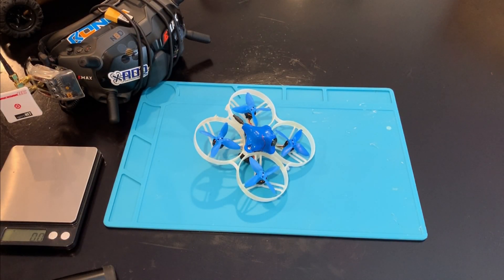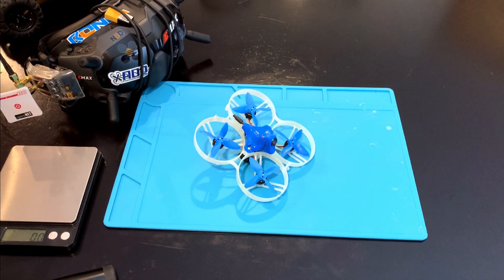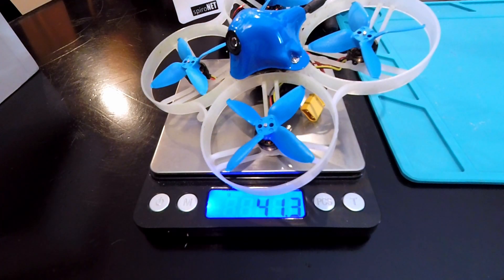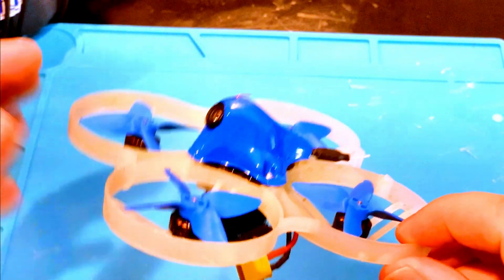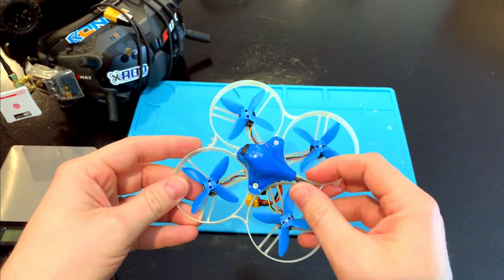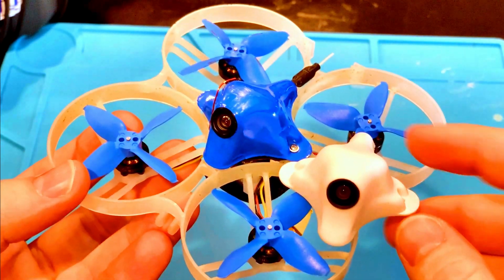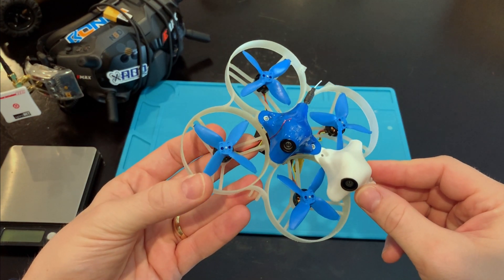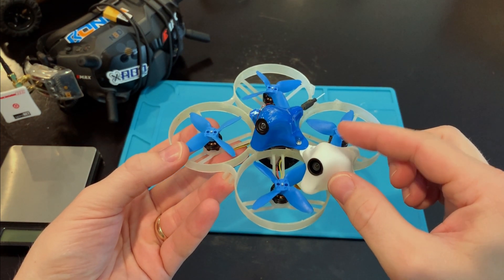BetaFPV 85 Pro2 | A01 vs C01 Pro Cam | DJI 60FPS DVR | Micro FPV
For the custom build I used the 85X/85 Pro 2 frame, HappyModel EX1102 10,000kv motors, 2” 4-blade Emax Avon props and the guts from a 65 Pro 2 (FC and VTX-used different camera-see below). I used 2S 300mah BetaFPV LiPos and 450mah GNB with a proper XT30 connection. I get 3-3:30 on 300mah and about 4:30-5mins with the 450s. Overall it flys very well. You'll absolutely never get a washout since its so light (41g dry) and you'll be able to pull out of dives at the last second with ease.  This is hands down the best flying ‘whoop’ I have ever flown(85 Pro2 has similar performance if you don’t want to build your own). I have tried a lot of different ‘recipes’ and this is BY FAR the best without a doubt. Build one for yourself and it will really impress you.

PIDs:
P(Roll): 60        I(Roll): 75        D(Yaw): 45
P(Pitch): 60     I(Pitch): 75      D(Yaw): 45
P(Yaw): 45       I(Yaw): 100     D(Yaw): 0

RATES:
RC Rate (Roll): 1.05    Super Rate(Roll): 0.73  RC Expo(Roll): 0.42
RC Rate (Pitch): 1.05    Super Rate(Pitch): 0.73  RC Expo(Pitch): 0.42
RC Rate (Yaw): 1.15    Super Rate(Yaw): 0.77  RC Expo(Yaw): 0.35

THROTTLE CURVE:
Throttle Mid: 0.18
Throttle Expo: 0.45

Motors: Happymodel EX1102 CW CCW Motor 9000KV 10000KV 13500KV Mobula7 HD Brushless Motors for 2s-3s 75mm-85mm Whoops DIY FPV Drone Quadcopter (10000KV 1mm CCW Black Calbe)

VTX: from 65 Pro 2 - Not available for purchase on its own at this time.

Batteries: (I'm using the discontinued 300mah version in this video)

DIFF DUMP FROM BETAFLIGHT:
# version
# Betaflight / MATEKF411RX (M41R) 4.0.0 Dec 14 2018 / 08:10:09 (6ad257571) MSP API: 1.41

board_name MATEKF411RX
manufacturer_id

# name
name 85 PRO

# resources

# mixer

# servo

# servo mix

# feature
feature LED_STRIP

# beeper

# beacon
beacon RX_LOST
beacon RX_SET

# map
map TAER1234

# led
led 0 0,0::A:0
led 1 1,0::A:0
led 2 2,0::A:0
led 3 3,0::A:0

# color

# mode_color
mode_color 6 0 2
mode_color 6 1 1

# aux
aux 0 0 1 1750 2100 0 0
aux 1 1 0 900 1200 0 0
aux 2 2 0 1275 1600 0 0
aux 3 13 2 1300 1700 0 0
aux 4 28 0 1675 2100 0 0
aux 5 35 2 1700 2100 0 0

# adjrange

# rxrange

# vtx

# rxfail

# master
set fpv_mix_degrees = 35
set dshot_idle_value = 250
set motor_pwm_protocol = DSHOT600
set failsafe_throttle = 1100
set failsafe_procedure = AUTO-LAND
set vbat_max_cell_voltage = 44
set vbat_min_cell_voltage = 30
set vbat_warning_cell_voltage = 31
set current_meter = NONE
set beeper_dshot_beacon_tone = 4
set yaw_motors_reversed = ON
set frsky_x_rx_num = 1

# profile
profile 1

set feedforward_transition = 10
set angle_level_strength = 70
set horizon_level_strength = 70
set horizon_transition = 85
set level_limit = 75

# rateprofile
rateprofile 1

set thr_mid = 20
set thr_expo = 55
set roll_rc_rate = 105
set pitch_rc_rate = 105
set yaw_rc_rate = 115
set roll_expo = 40
set pitch_expo = 40
set yaw_expo = 30